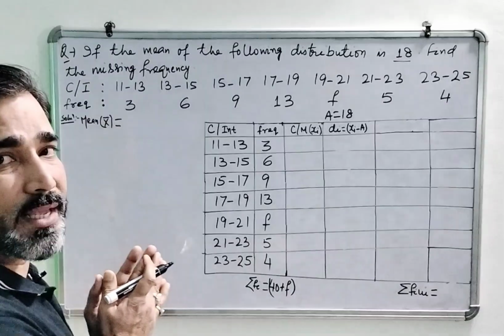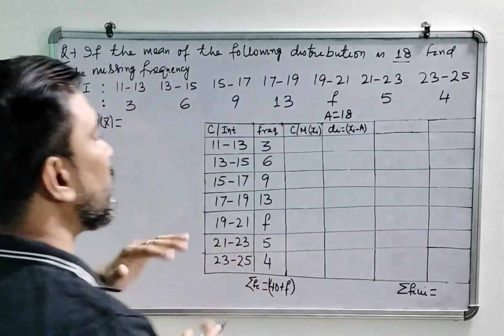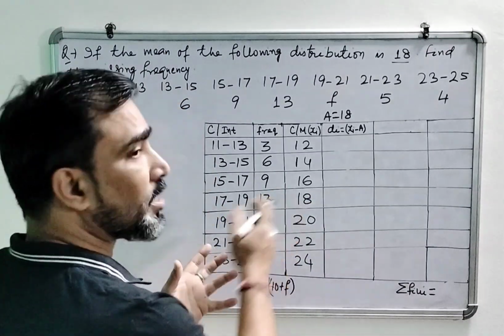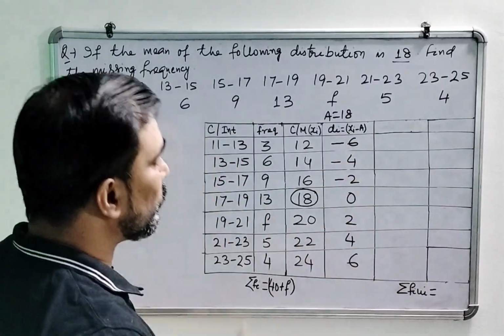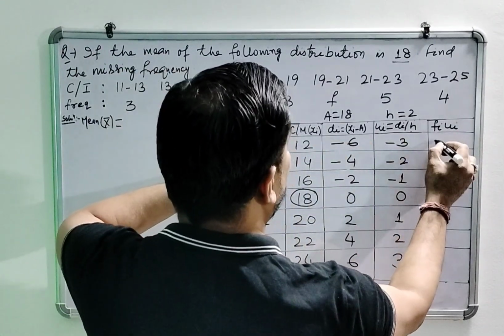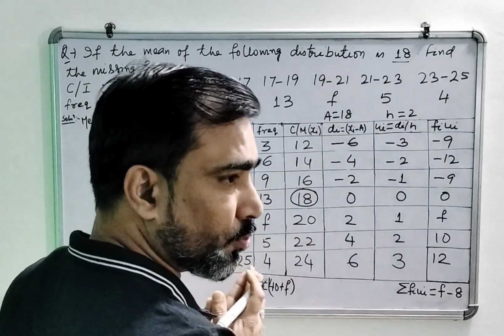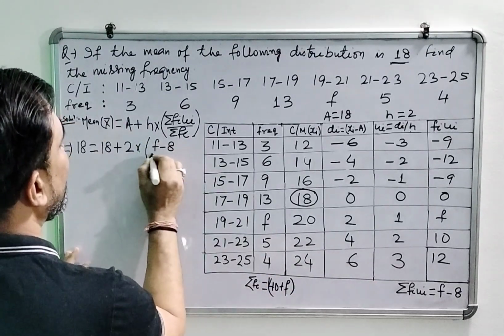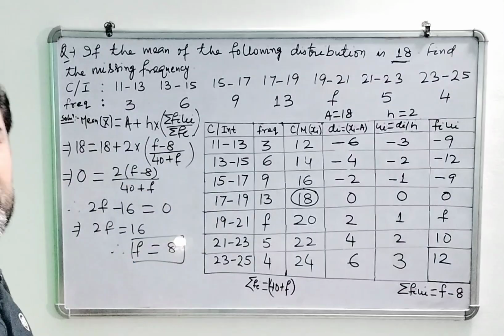STATISTICS 10th Boards Important Question.....